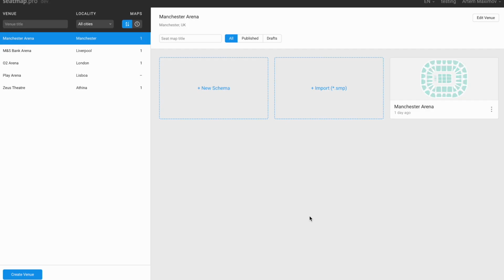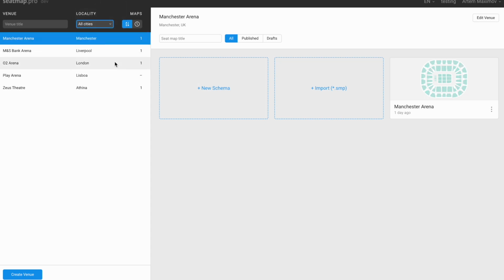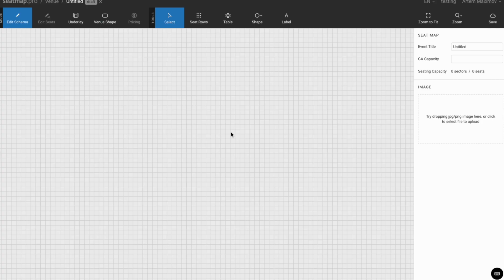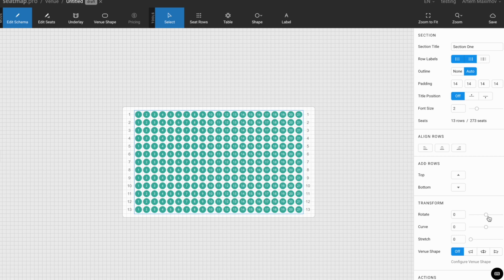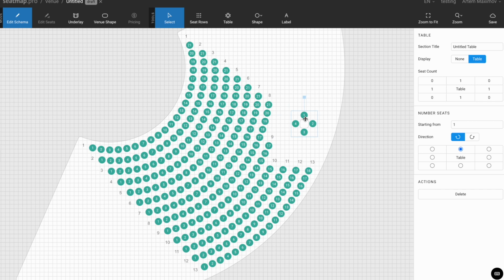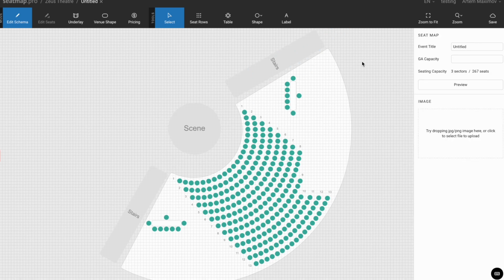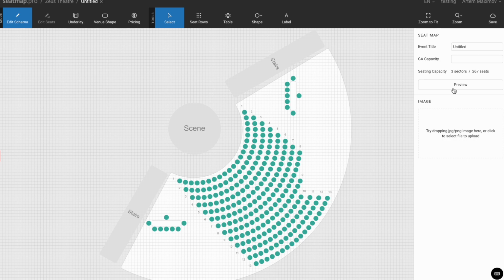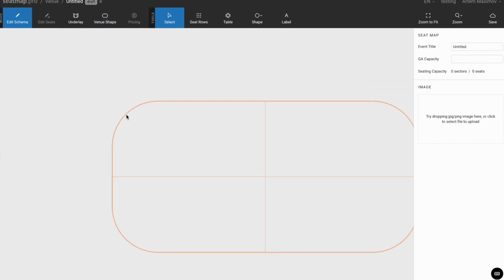Seatmap Editor Demo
In this video we go through the main features of Seatmap Editor.

Seatmap is a powerful seat mapping tool that allows you to create, render and manage your seating plans on the fly.  Seatmap works for ticketing companies, venues, as well as event organizers.